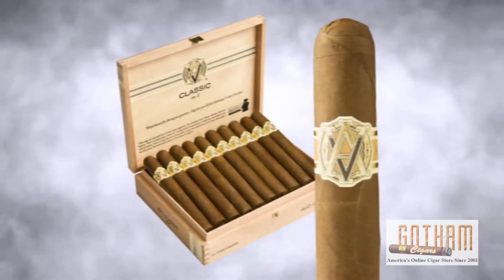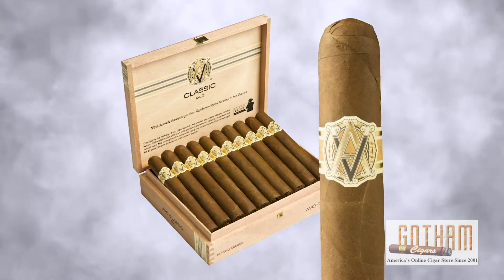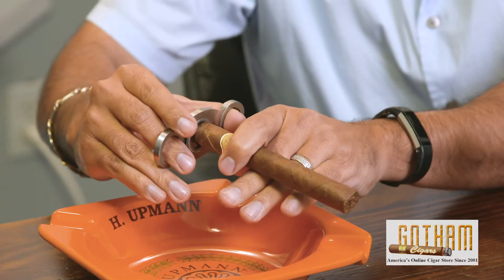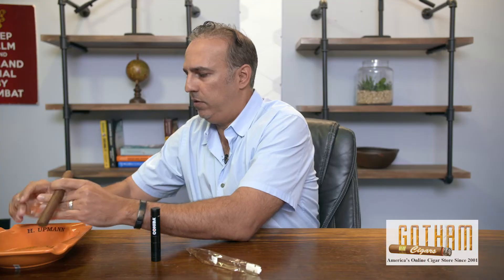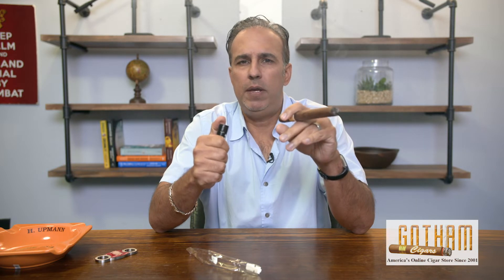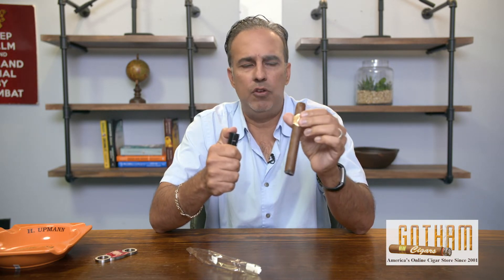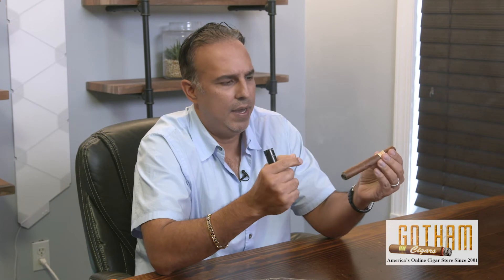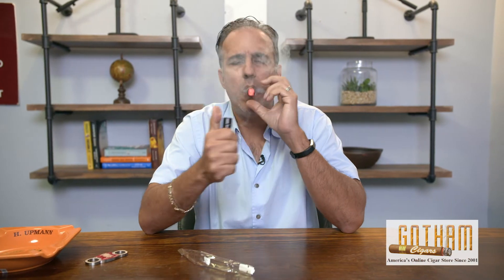Cigar Manny Reviews Avo Classic Cigars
Today I am reviewing the smooth full flavored Avo Classic.The perfect smoke to help you wind down after a long day. Whats in your humidor today?

Cigar Manny's Reviews at GothamCigars.com.